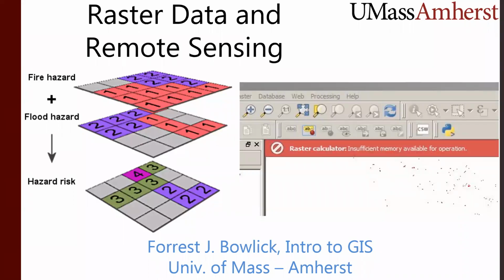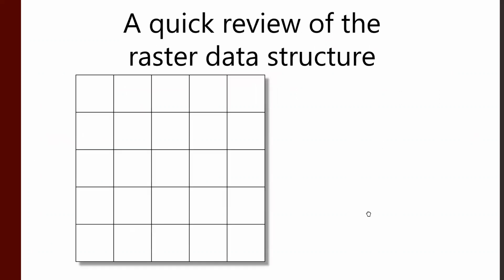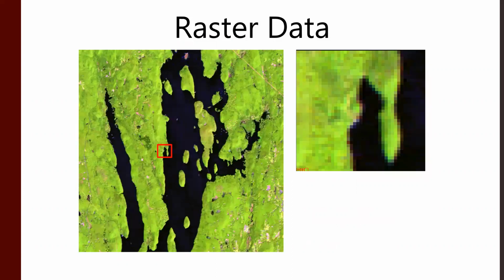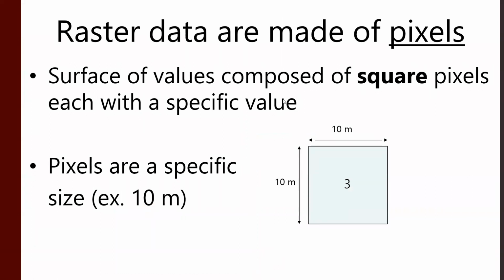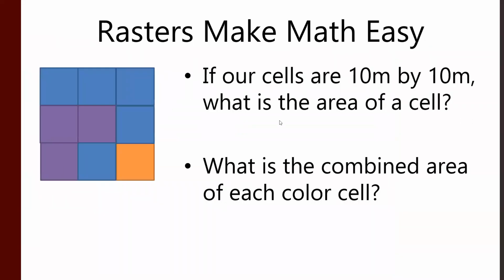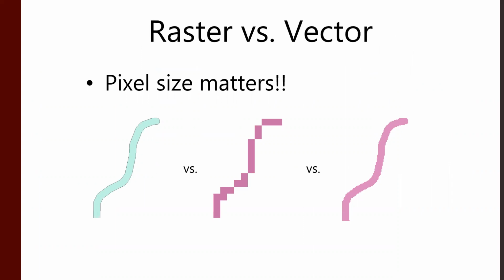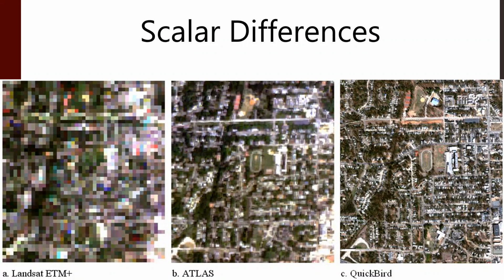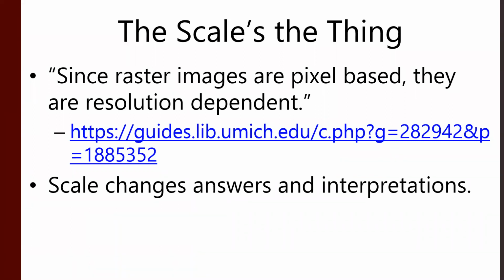Introduction to GIS Lecture - Raster Fundamentals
An introductory lecture on the fundamentals of raster data in GIS